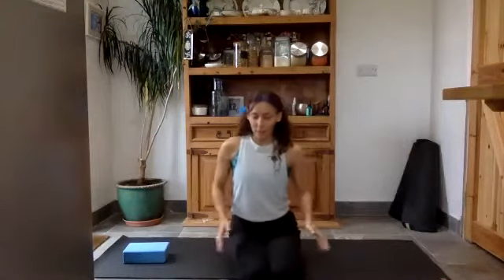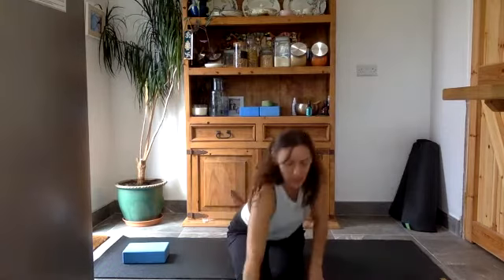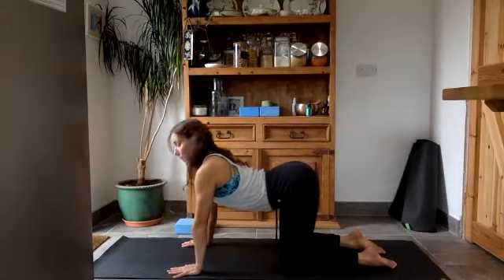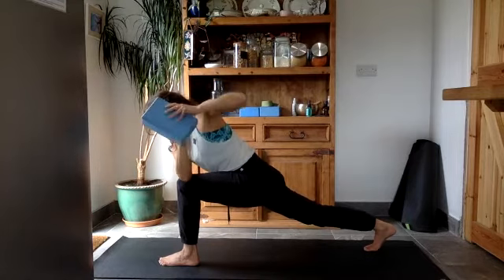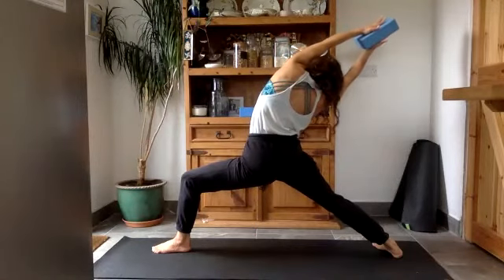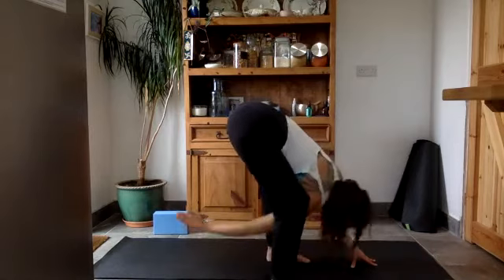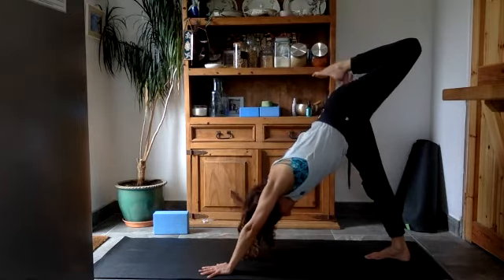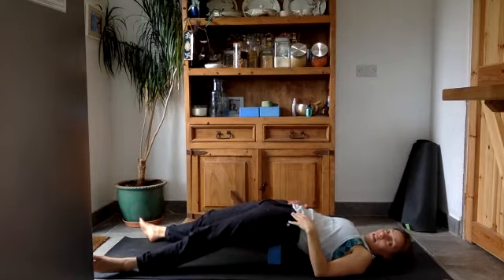Saturday awaken and strengthen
Class this morning was blocktastic! Give it a go!